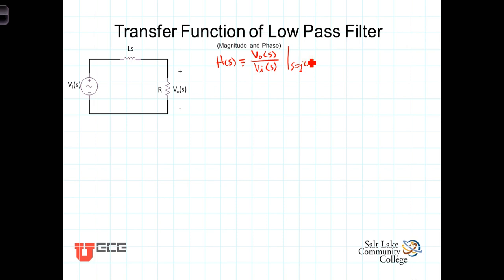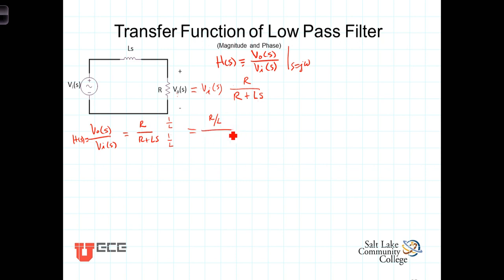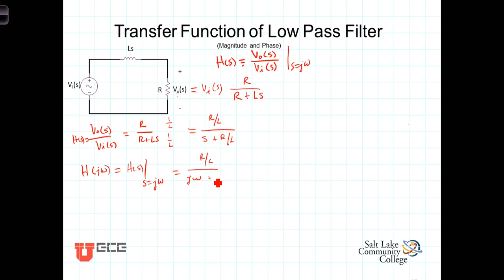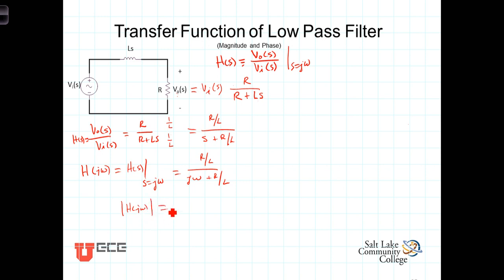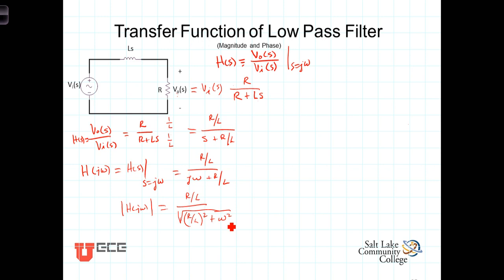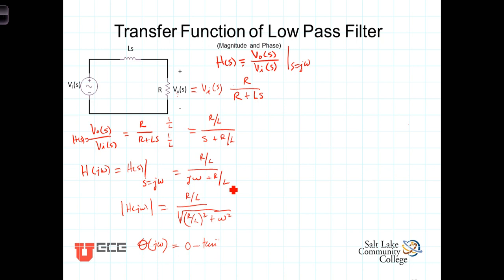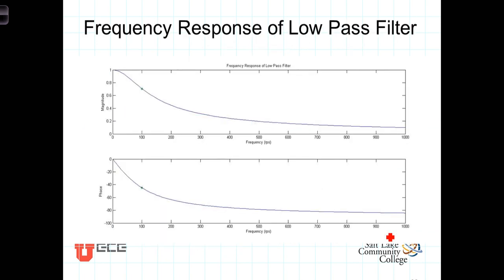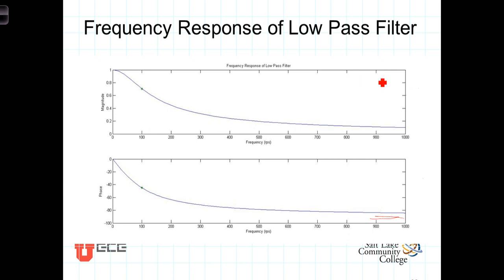L14 2 1RigTransfer Function of Low Pass Filter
Derivation of the Transfer Function of a simple low pass filter.  The frequency response of the circuit is described